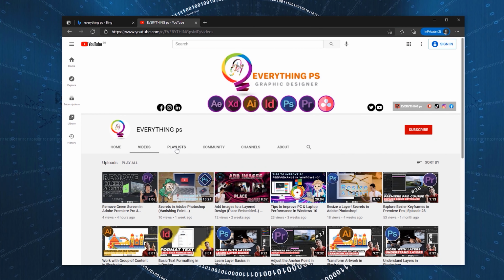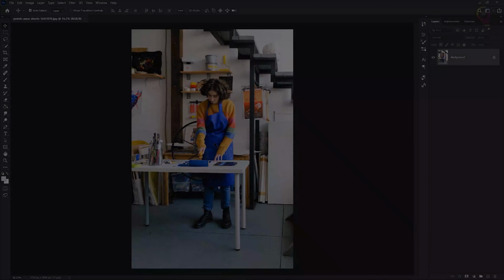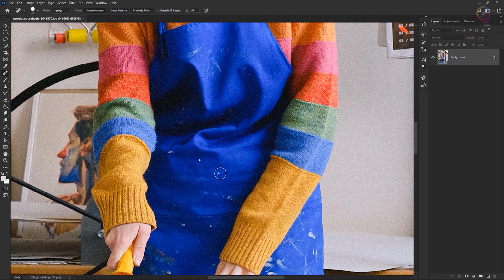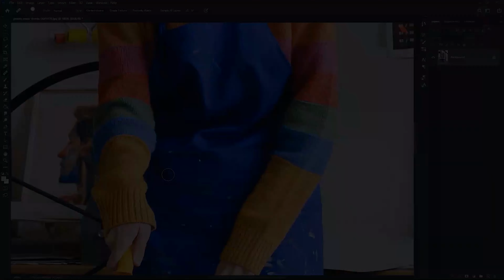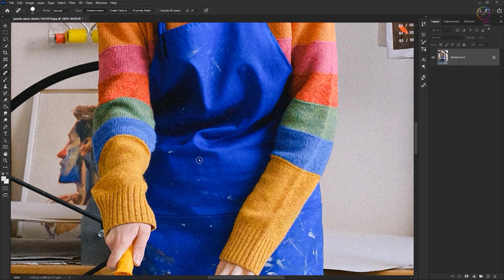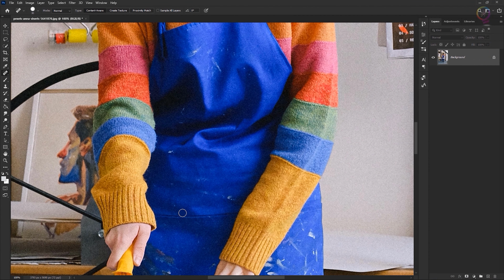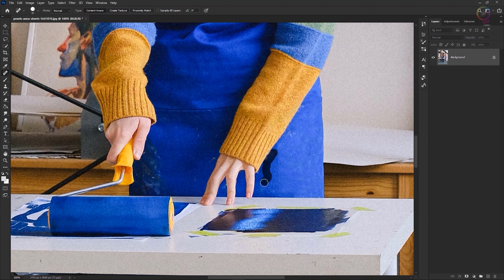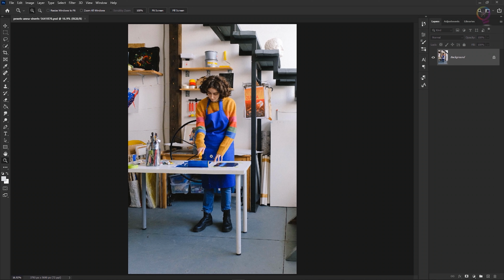Remove Small Objects in Adobe Photoshop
Use the Spot Healing Brush tool to remove objects

→_→ Download all Assets:-
Photo by Anna Shvets from Pexels

What you learned: To remove objects

In the Layers panel, select the layer that contains spots or small objects you want to remove.
In the Tools panel, select the Spot Healing Brush tool.
In the options bar, adjust the size and hardness of the Spot Healing Brush tool to fit the item you’re trying to remove.
Click on a spot or drag over an object you want to remove.